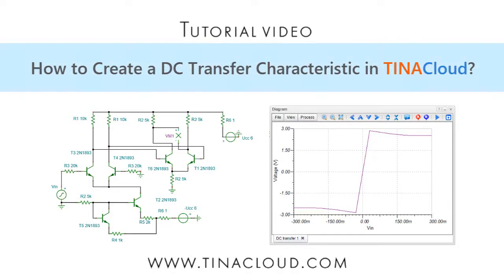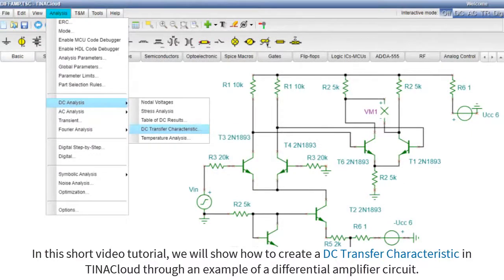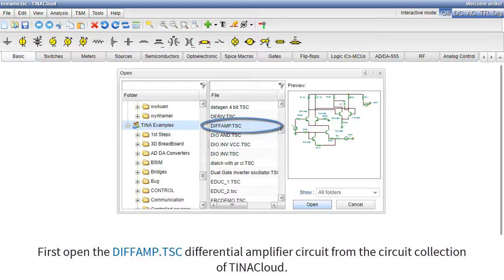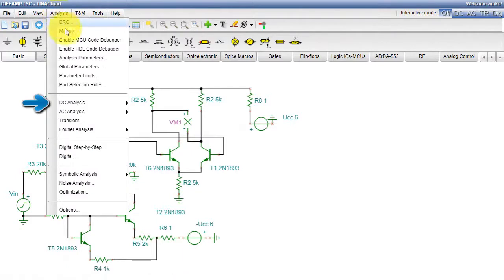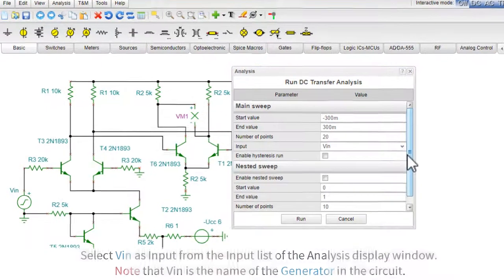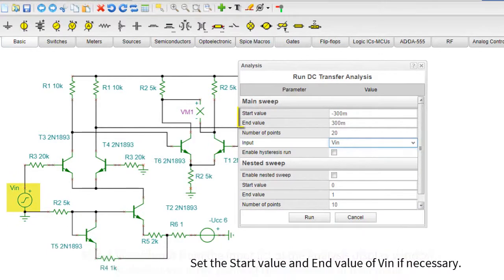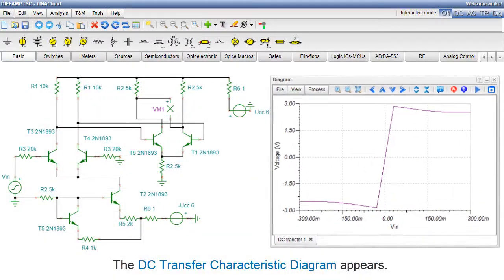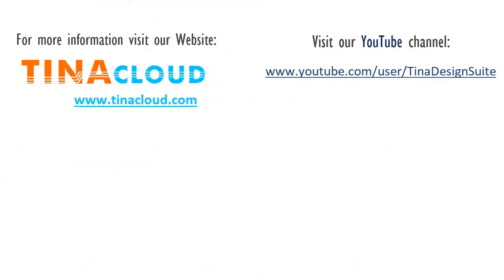Creating a DC Transfer Characteristic in TINACloud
In this short video tutorial, we will show how to create a DC Transfer Characteristic in TINACloud through an example of a differential amplifier circuit.